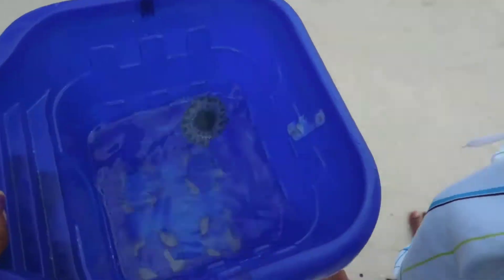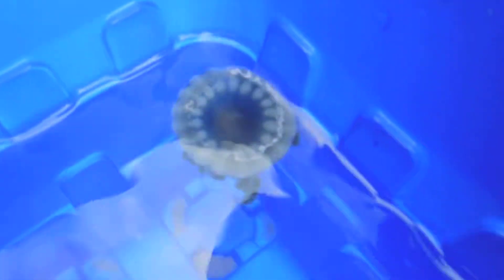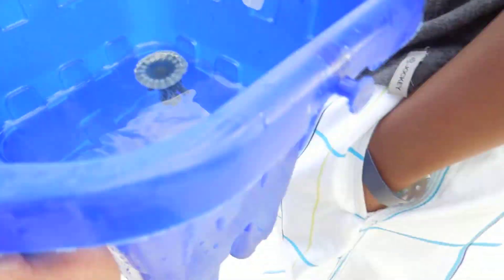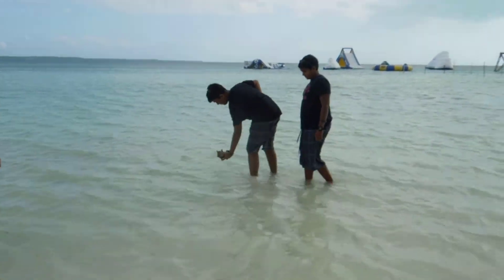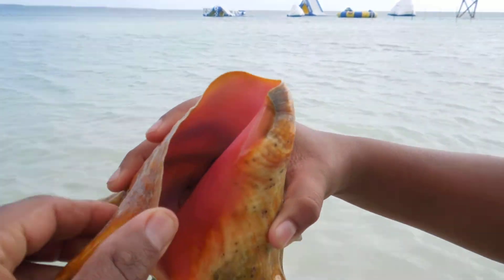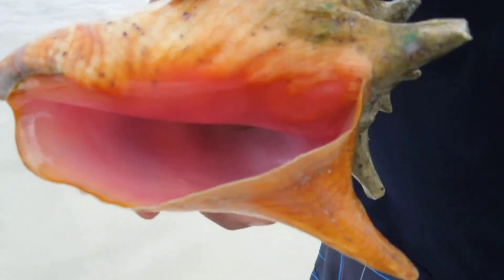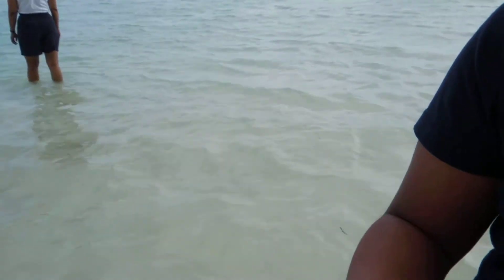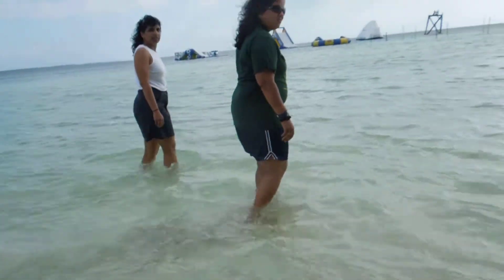CocoCay Beach Bahamas jelly fish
When you're swimming at CocoCay, you may encounter jellyfish during certain times of the year--especially late summer and early fall. Move to avoid them if you can, as a jellyfish sting can hurt worse than a bee sting. If you encounter a dead jellyfish on the beach, don't mess with it. And if you get stung, head to the first aid hut.